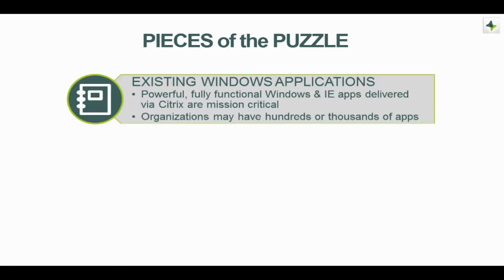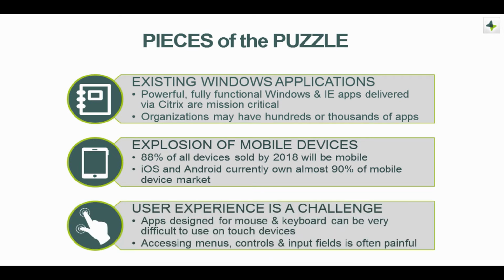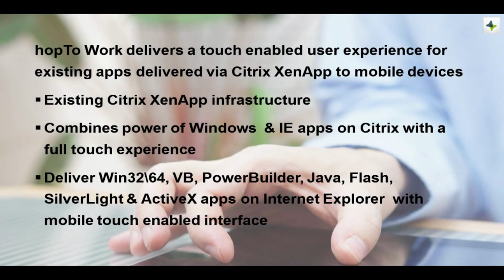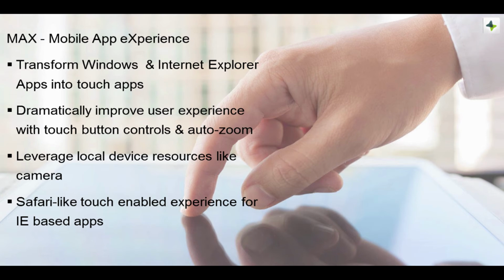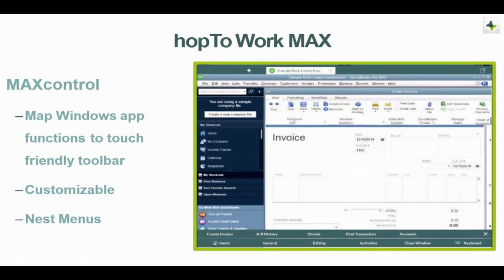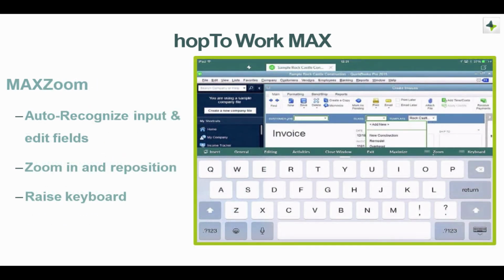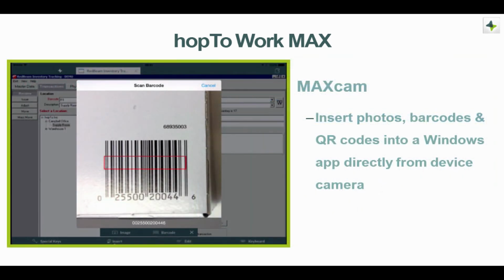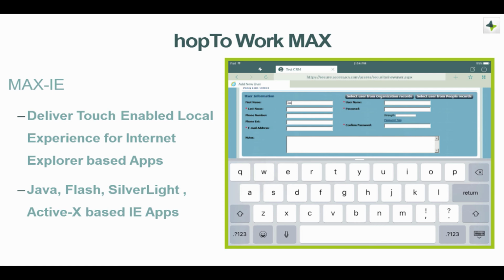Citrix XenApp Touch Enabled - Just add hopTo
Transport and transform existing apps on Citrix XenApp with a Mobile App eXperience (MAX)